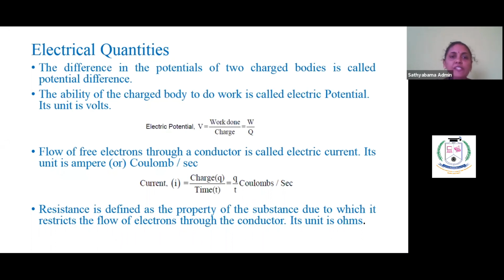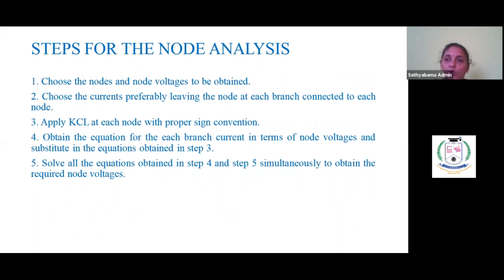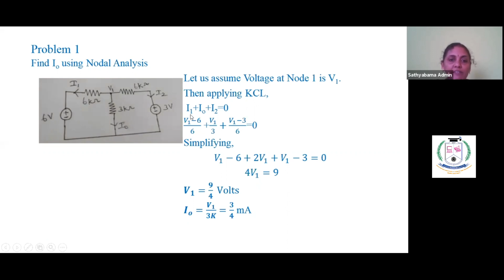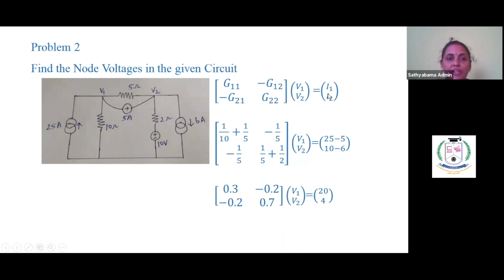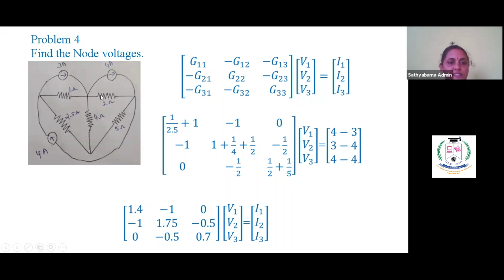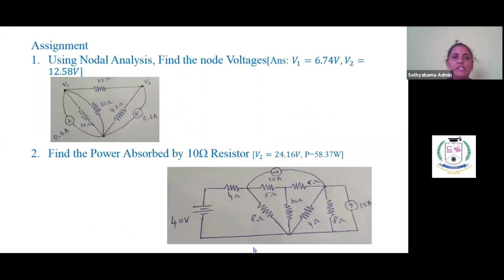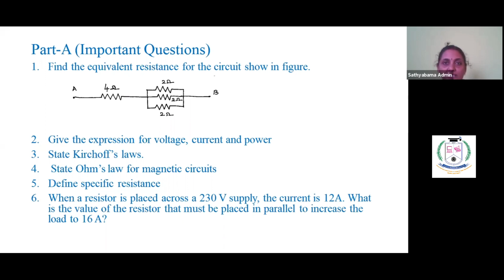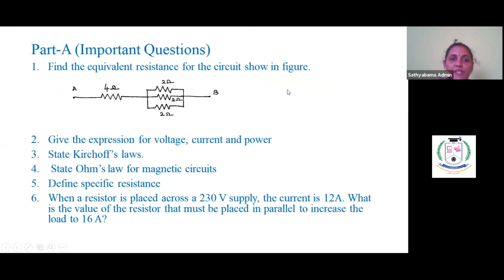SEEA1103 - Electrical and Electronics Engineering,Ms.Bhuvaneswari